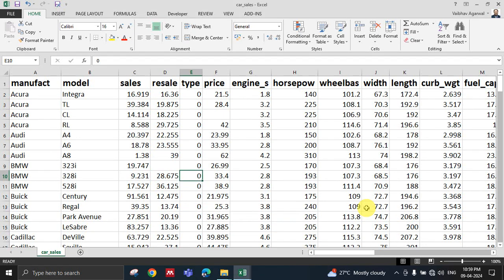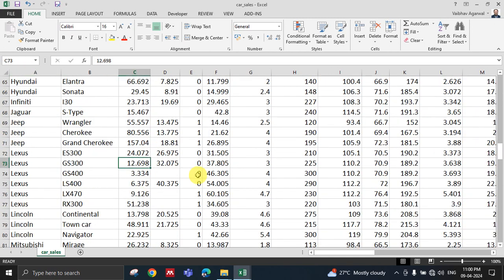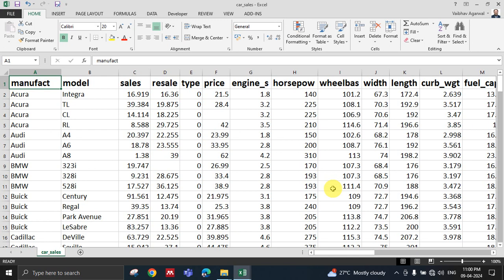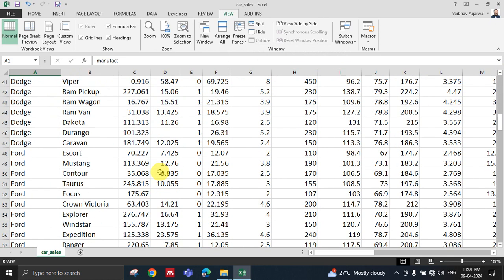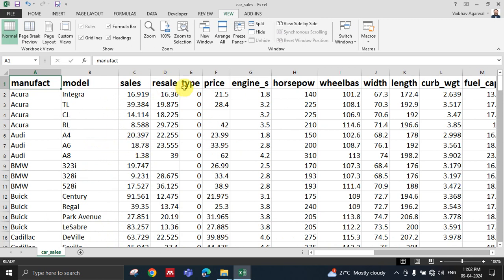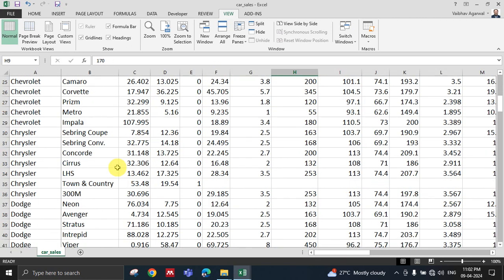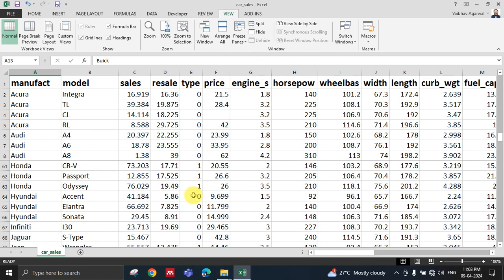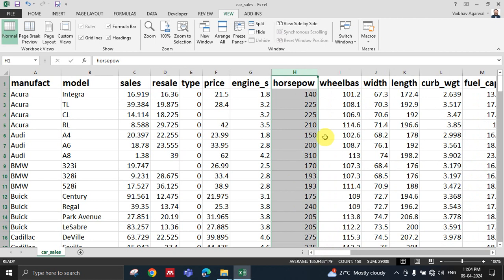Freeze Panes Function in Excel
This video demonstrates the functioning of Freeze Panes option in MS Excel. It helps in making select rows or columns unmovable while scrolling through the sheet. This helps in fixating the heading rows or columns while entering or reading data form a excel sheet.